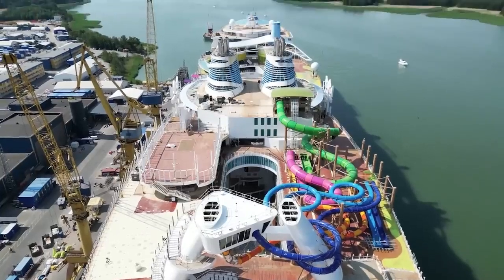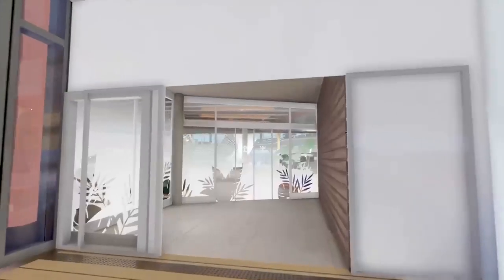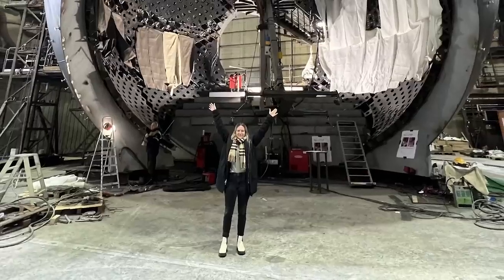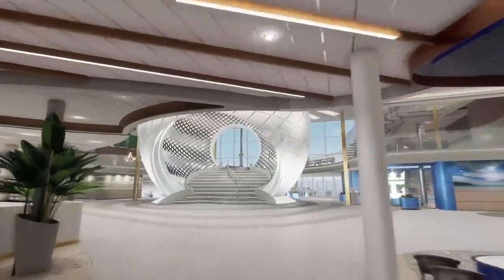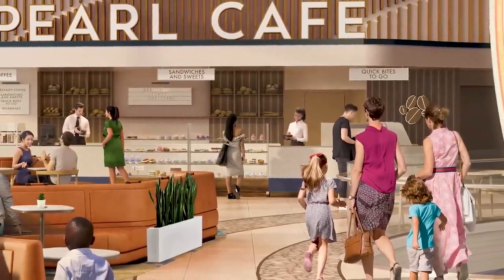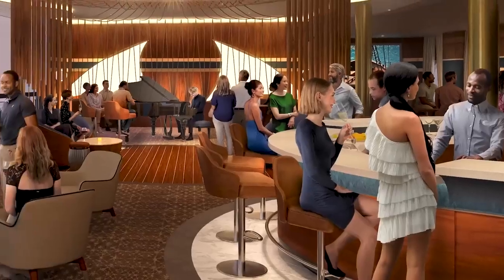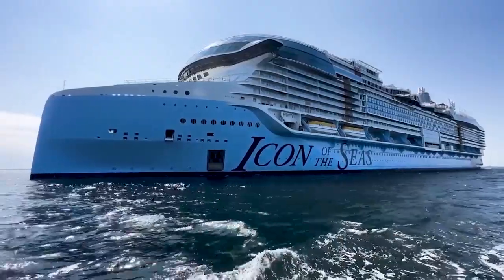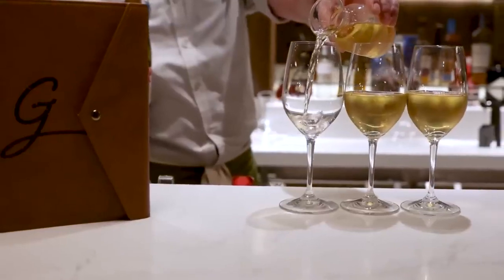Revealing The Heart of Royal Caribbean Icon of the Seas